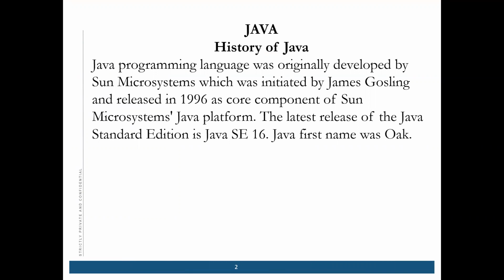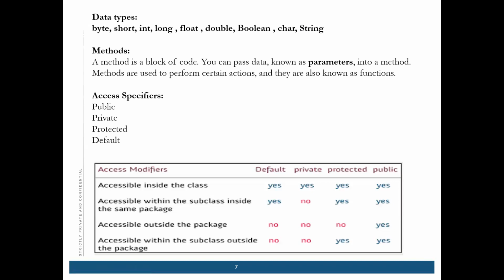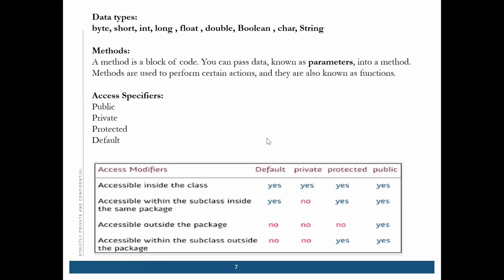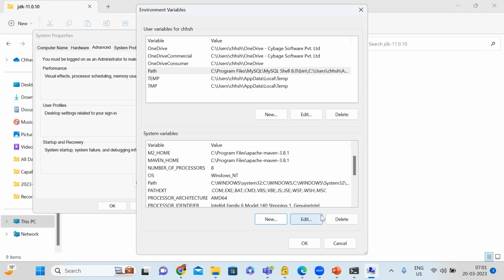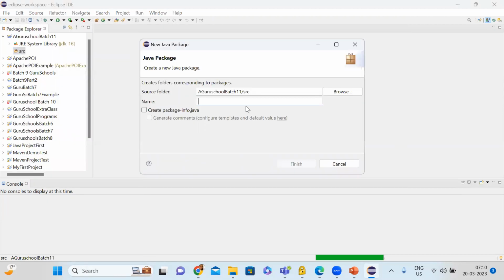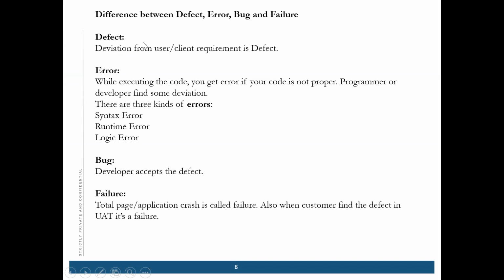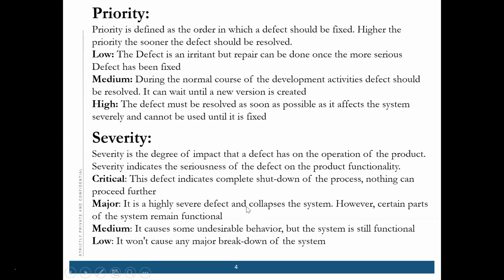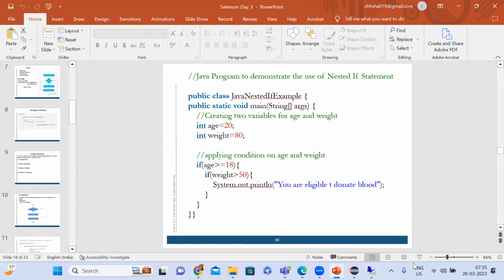Selenium Java Batch 11 Day 3